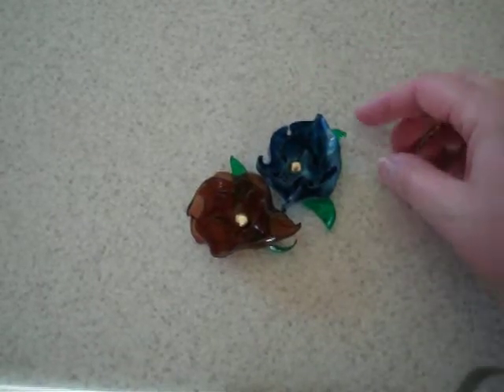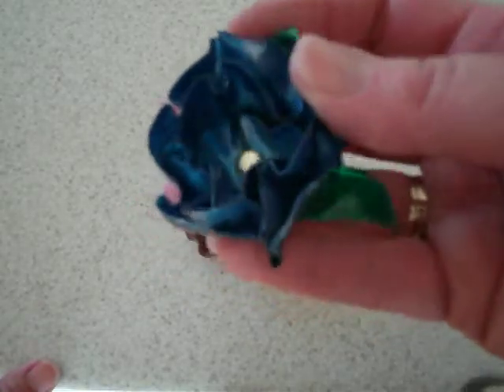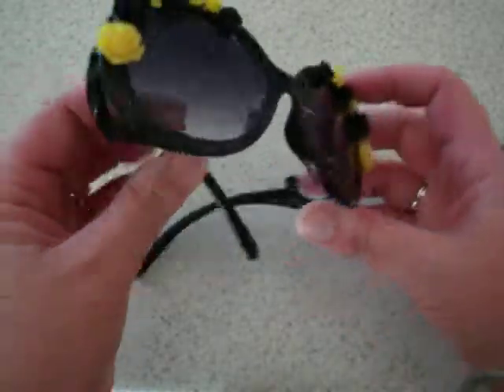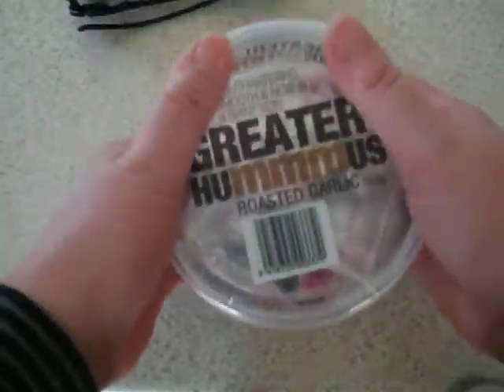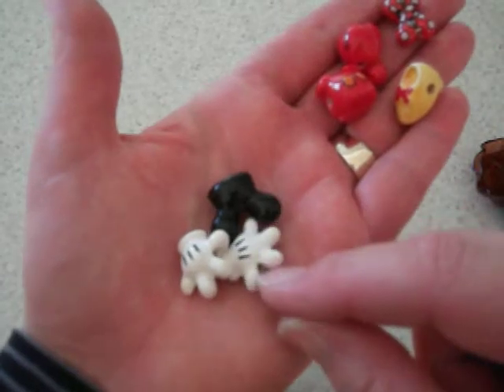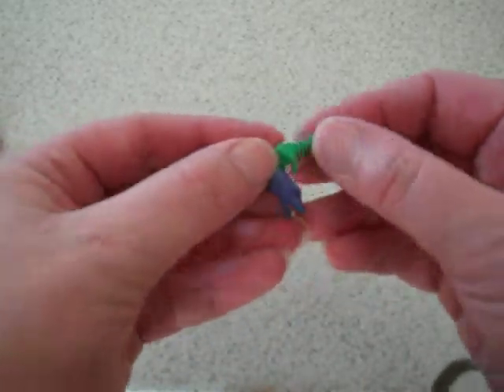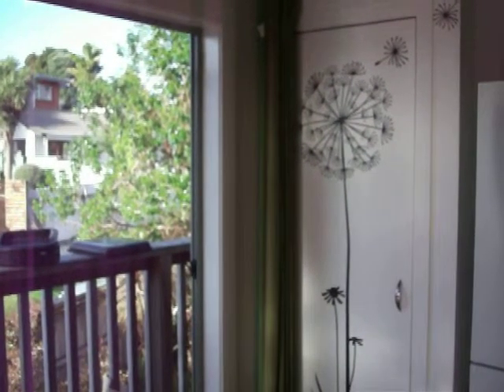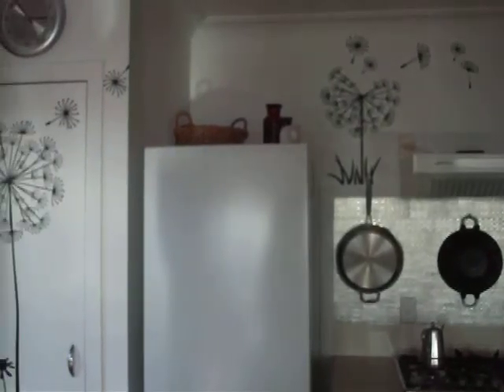CreativeHolmez01 "I'm BacK'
What I've been up to.
Flowers using metallic Sharpies - Brand Name INFINITY
Personalise your favourite sunglasses
and More